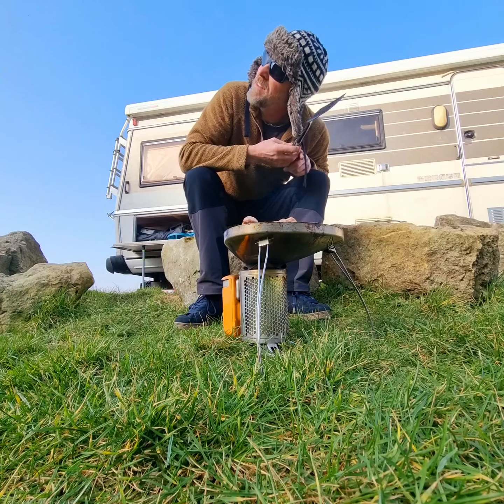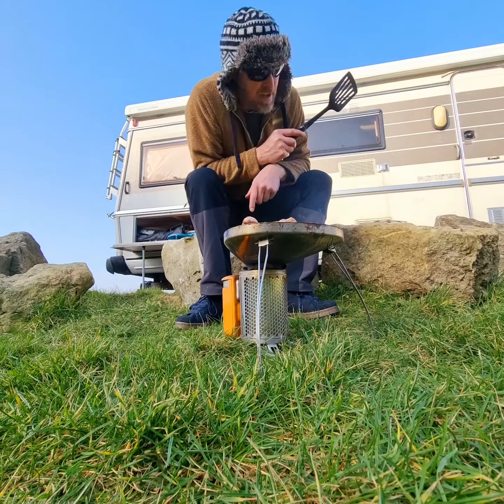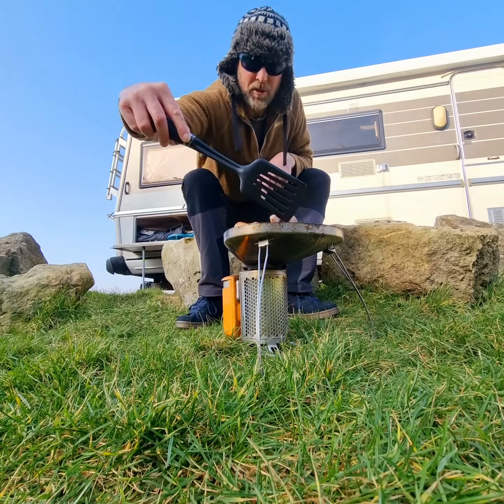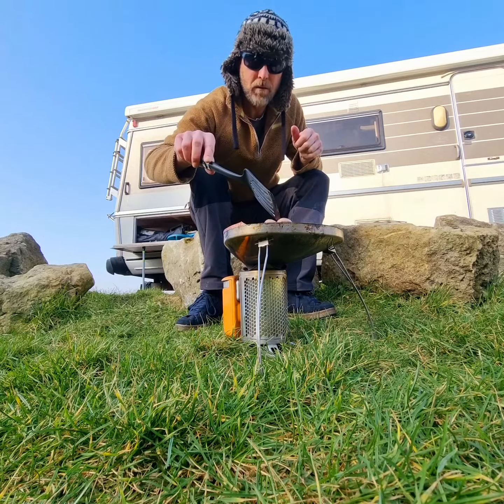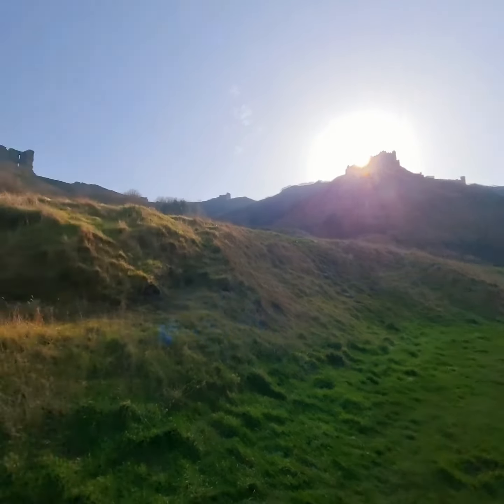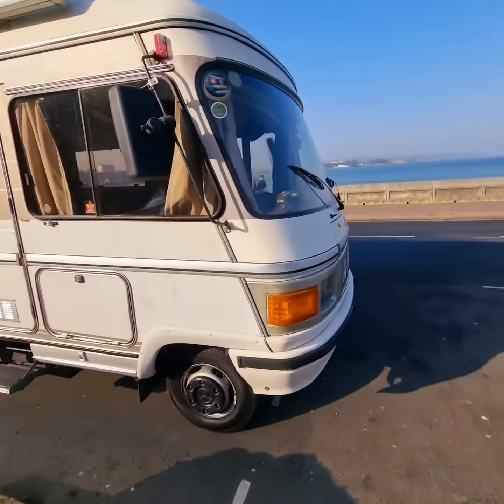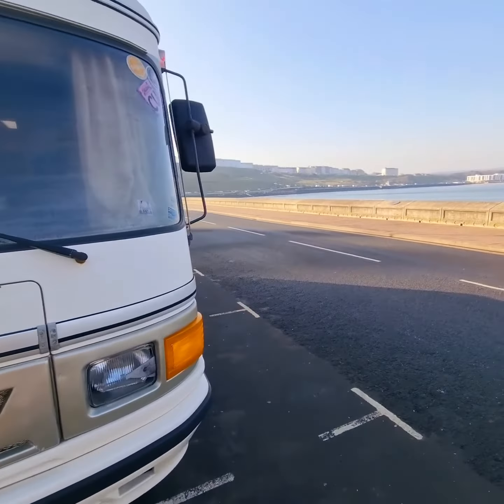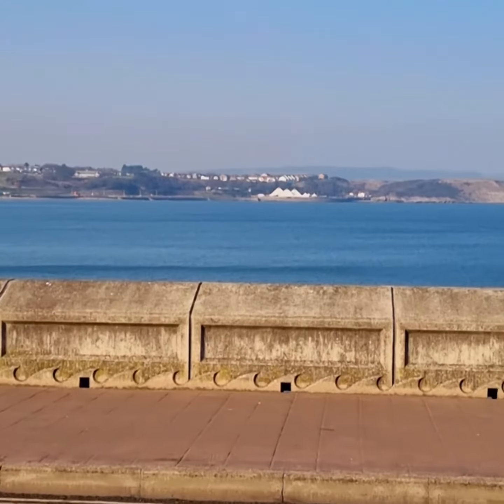Biolite Campstove Scarborough cookout with the Classic Hymer off grid campervan motorhome parkup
Outdoor cooking at Scarborough seafront on the @biolite Campstove, cooking Lincolnshire sausage pattie and bacon for me and hot dog sausage for my daughter,  pine cones for fuel (my favourite free fuel) I managed to keep the smoke very low, we hardly cooked on this trip and mostly ate out or had takeaway 😋